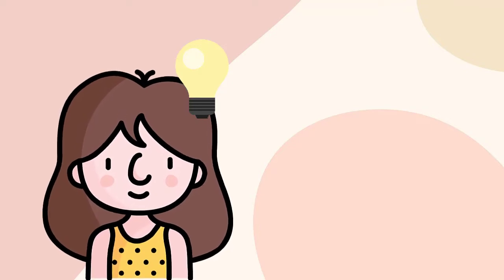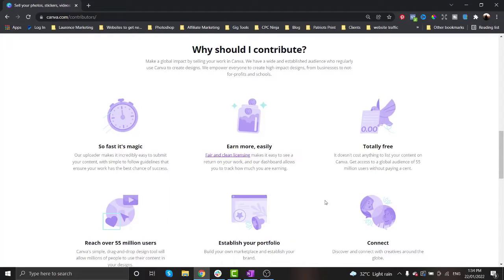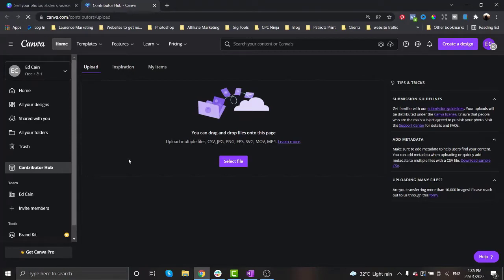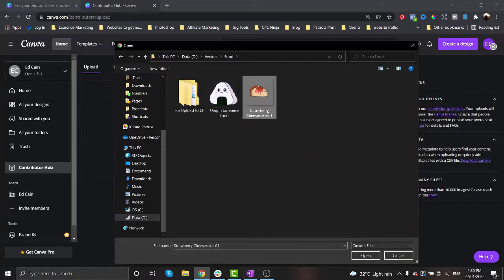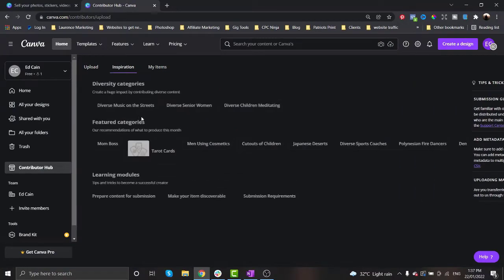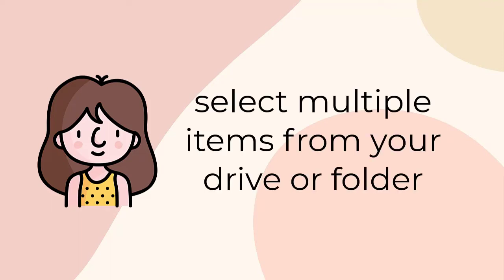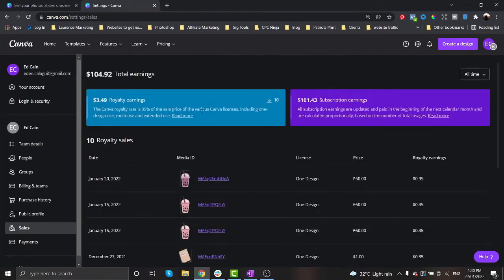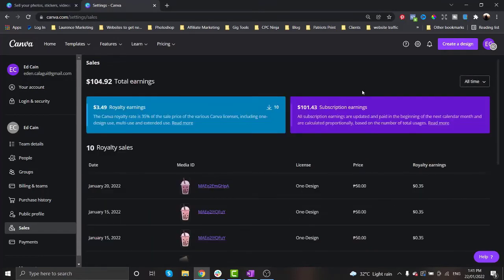How to Make Money with Canva in 2022 as an Artist (For Beginners)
LEARN ILLUSTRATOR AND HOW TO GET PAID CREATING PNGs & SVGs:
Get your free 2 month of Skillshare courses 🖕🖕🖕

If you're looking for ways to sell your art, vectors, illustrations, graphics, photos and videos, Canva is right for you! Imagine your art being found by millions of Canva users, and earning money when they use your creation.

It's not difficult to be a Canva Contributor, and uploading your artwork is a breeze. If you upload consistently, you will surely earn more money passively as an additional income stream that you can grow overtime.

Ps. Watch in the highest quality :)